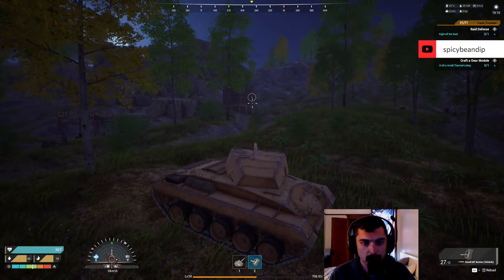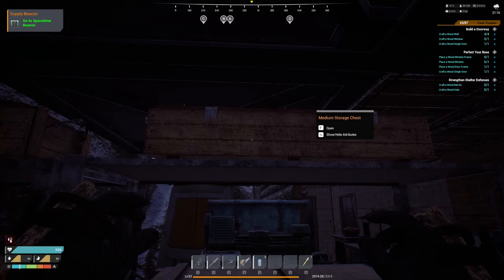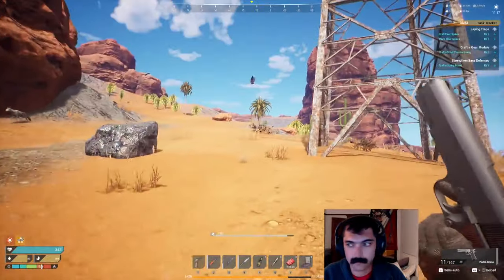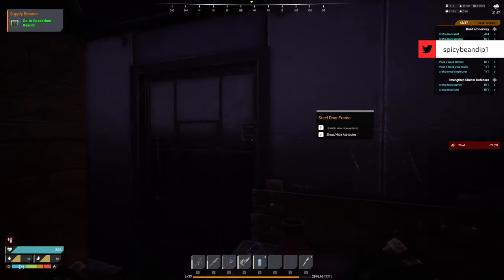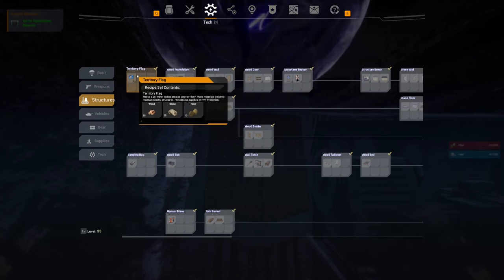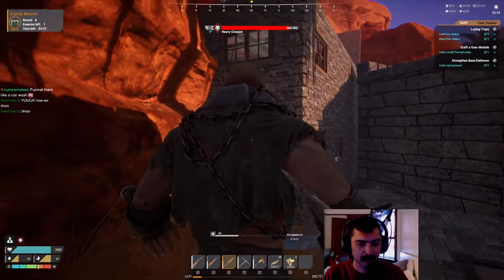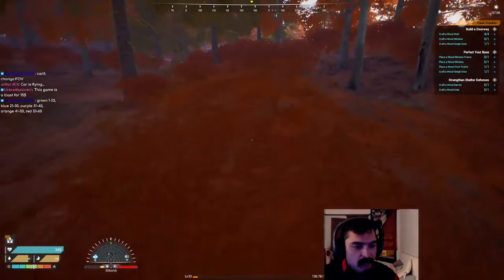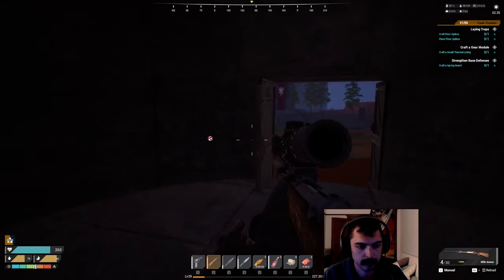The Front: 15 QUICK TIPS To Improve Your Gameplay! | Early Access Beginners Guide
I give you 15 tips & tricks to improve your gameplay as a new player in "The Front"! These range from keybinds, how taming & horde defense works & more!